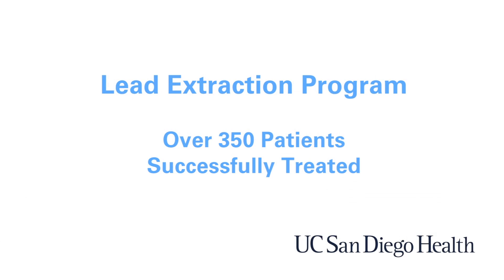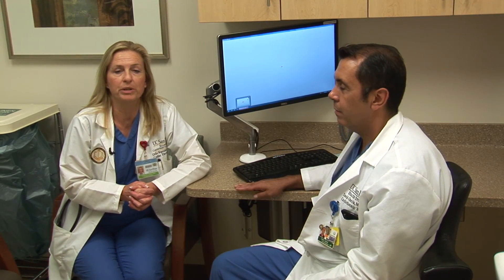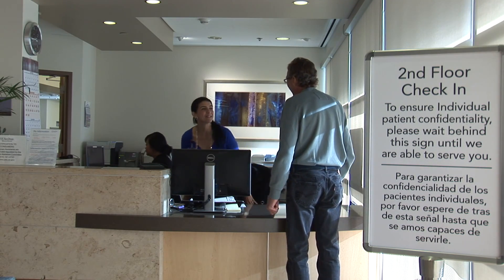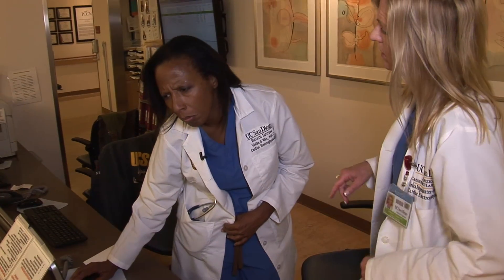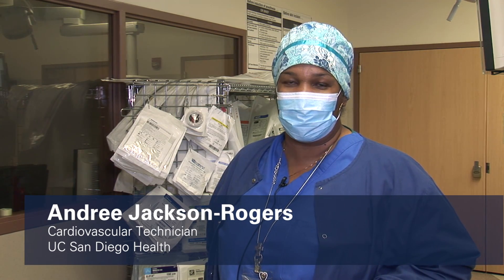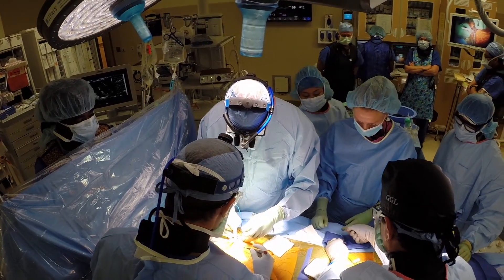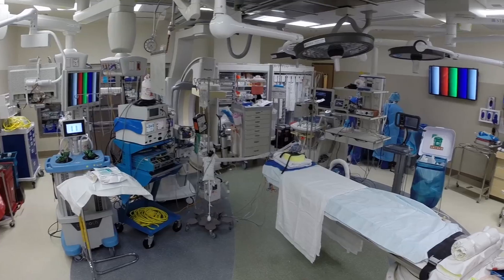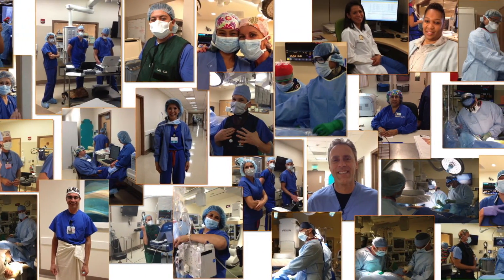Pacemaker and ICD Lead Extraction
This video explains the process of laser lead extraction for patients who need to have the pacemaker and implantable cardioverter-defibrillators (ICDs) leads removed. UC San Diego Health is a recognized leader in this complex surgery.

You'll meet the UC San Diego Health physicians who perform this delicate and specialized procedure, and other team members who will ensure your comfort and safety. You'll also get a step-by-step overview of your stay at Sulpizio Cardiovascular Center.

For more about laser lead extraction at UC San Diego Health,